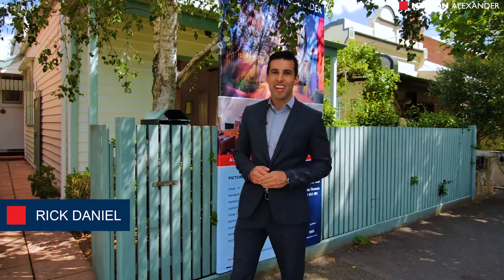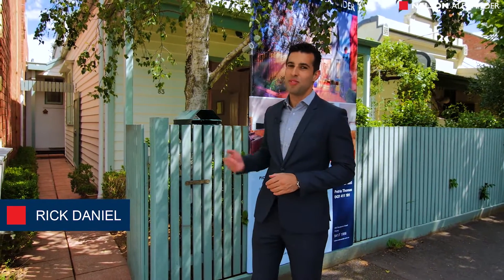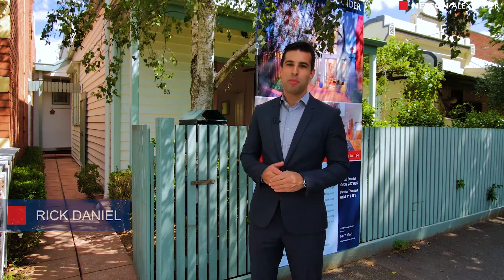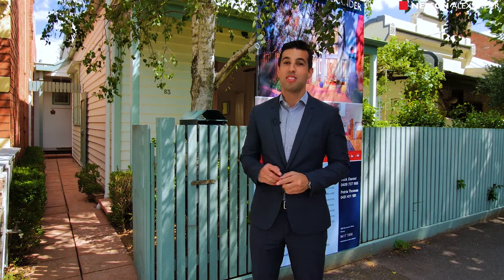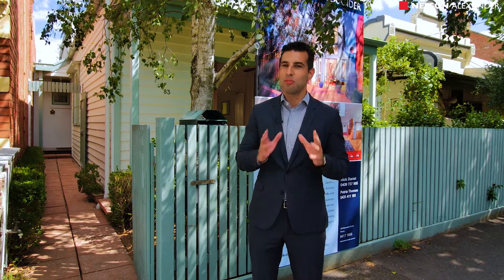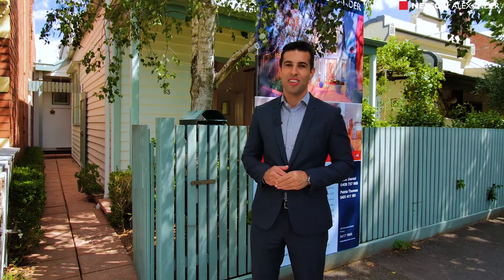83 Best Street, Fitzroy North For Sale by Rick Daniel of Nelson Alexander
or call Rick Daniel on 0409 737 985

This freestanding Victorian residence (land approx. 235sqms), extended and immaculately presented, combines period elegance with light-filled modern style. Superbly positioned close to North Fitzroy Village, the Edinburgh Gardens, transport and schools, it offers 3 double bedrooms with custom BIRs (upper level main with adjoining study and ensuite), spacious living and dining rooms, timber kitchen (quality appliances), stylish family bathroom and separate laundry. Including a deep courtyard garden with off-street parking and workshop, this captivating home features polished timber floors, gas heating and vast loft storage.